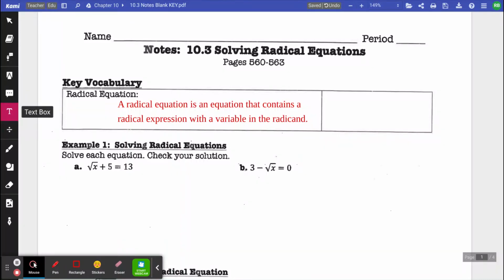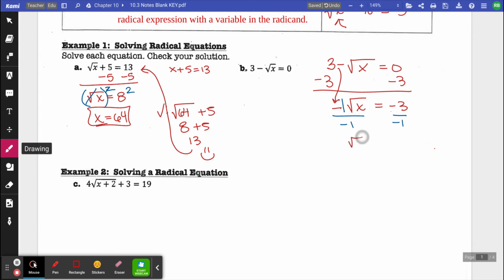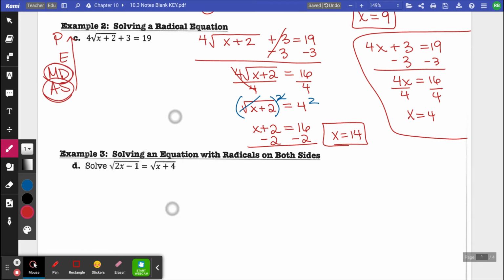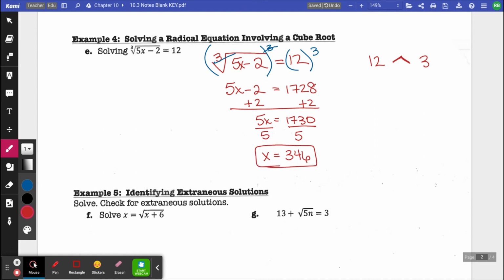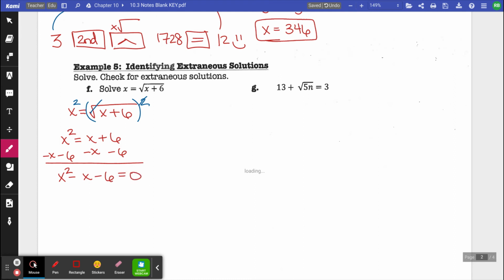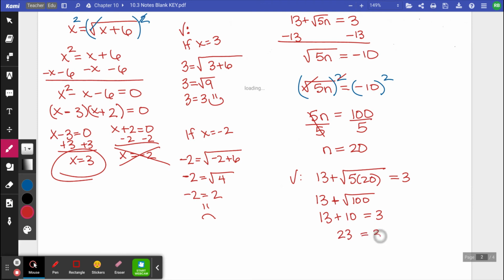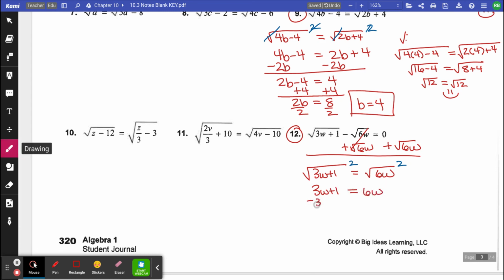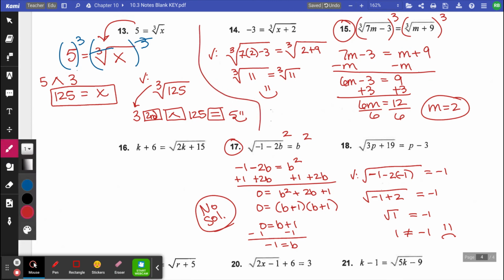10.3 Big Ideas Algebra Notes.pdf